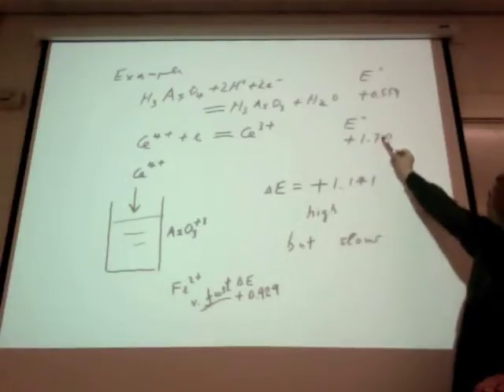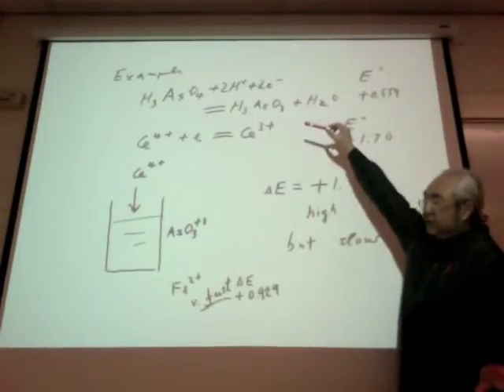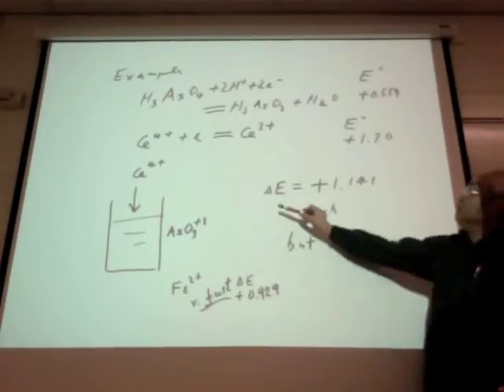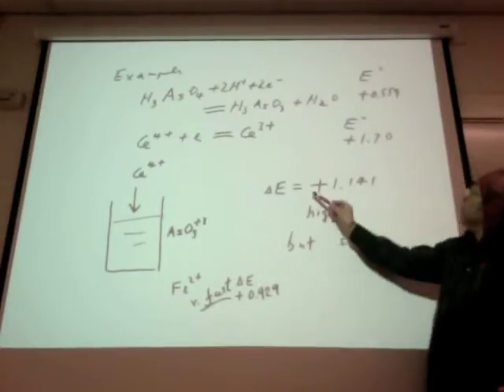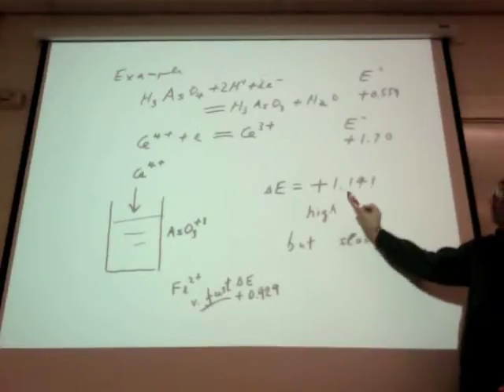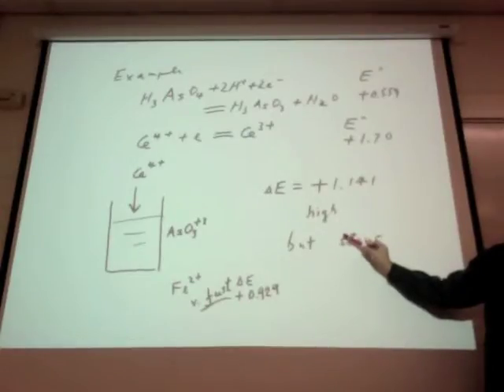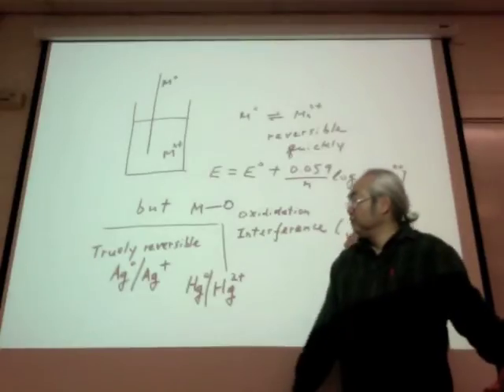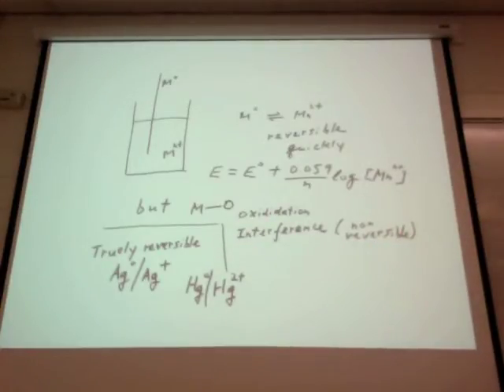lec 3-21 part 3